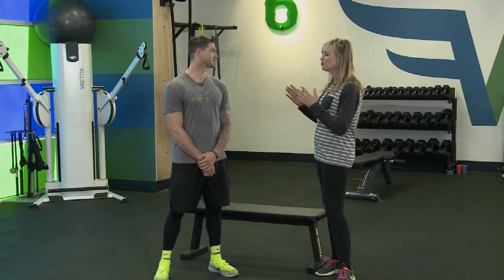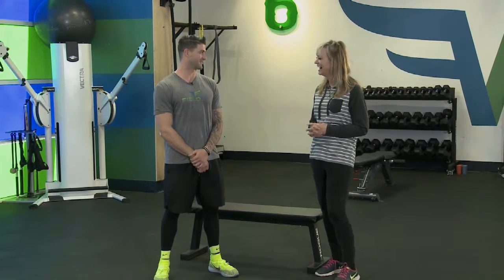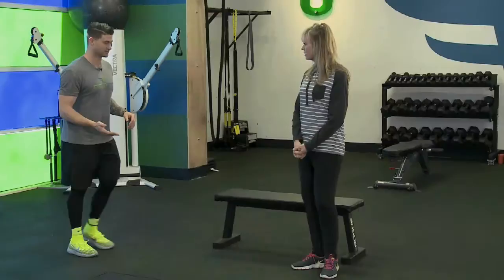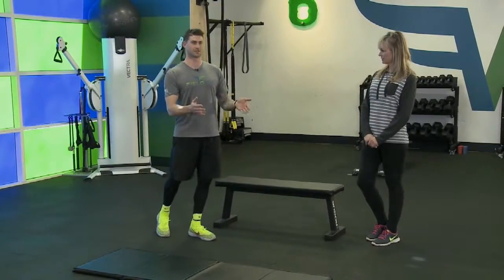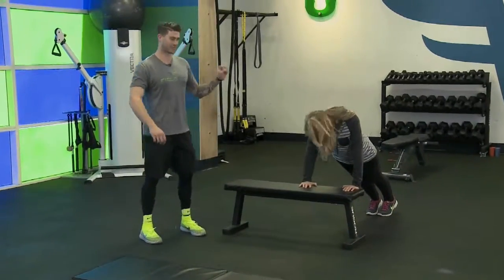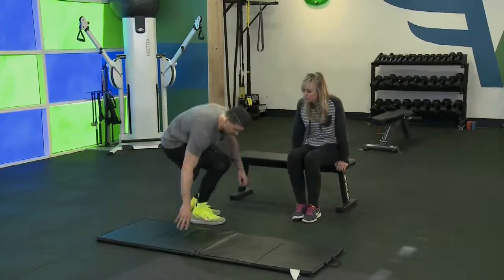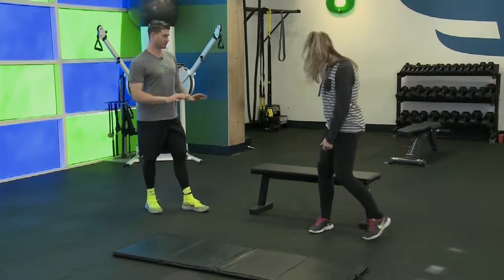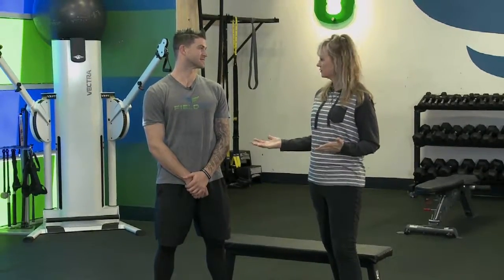How to Stay in Shape Without Going to the Gym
If you can’t make it to the gym, FieldFit Gym’s owner, Ryan Buch, shows us some easy moves that you can do from the comfort of your living room. They burn calories and you don’t need special equipment.